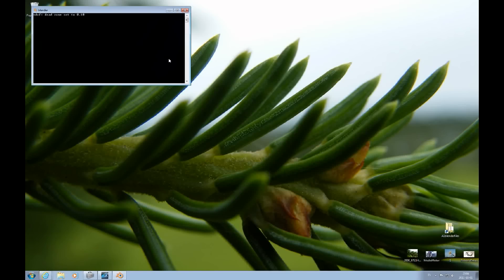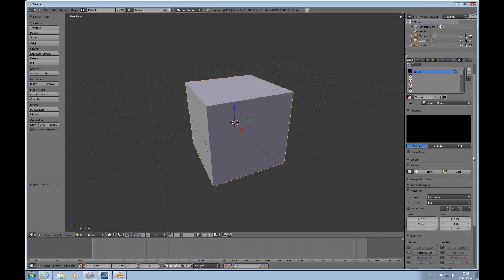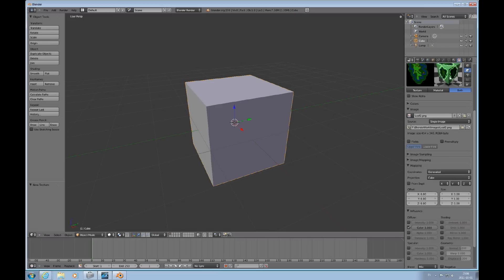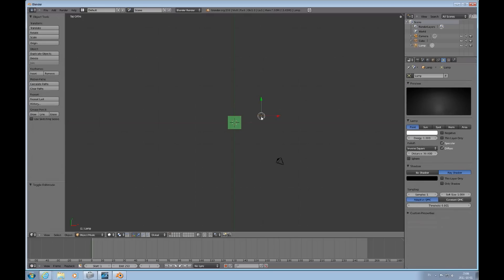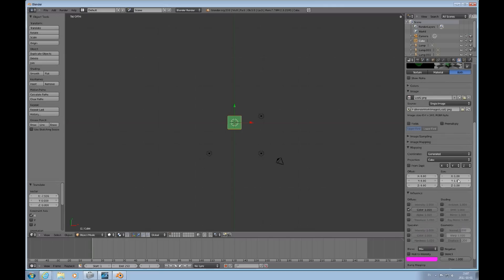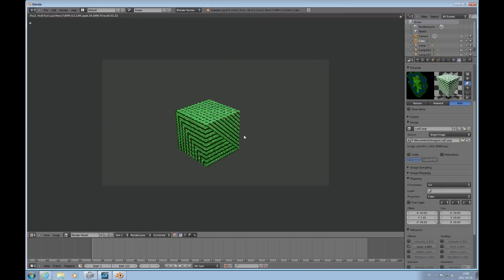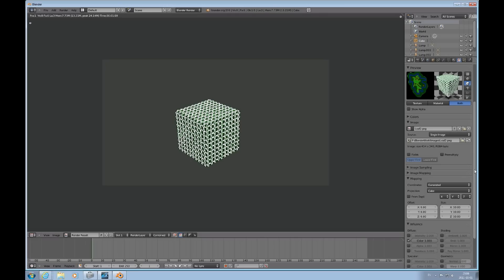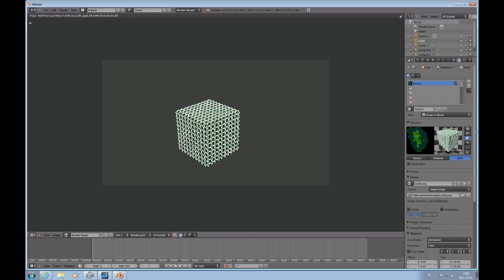Absolute Beginners Blender 3D #20 Tutor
This tutorial demonstrates using an image texture on a mesh object in Blender 2.59.